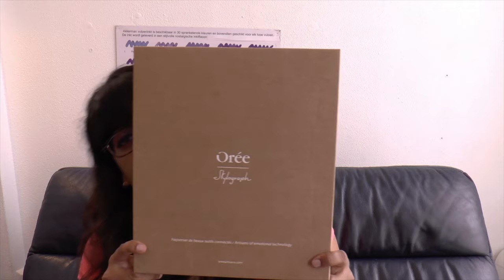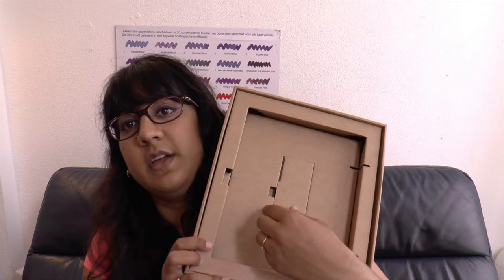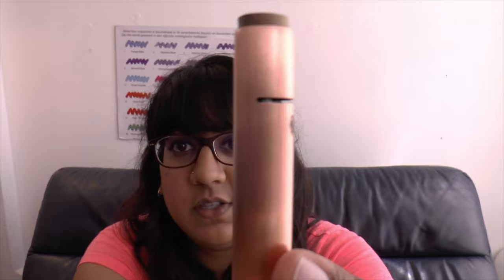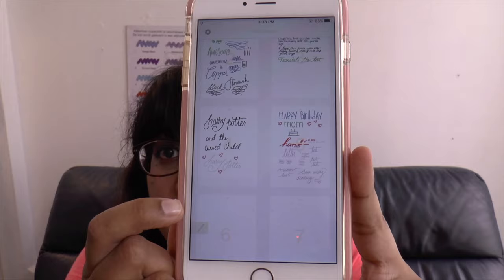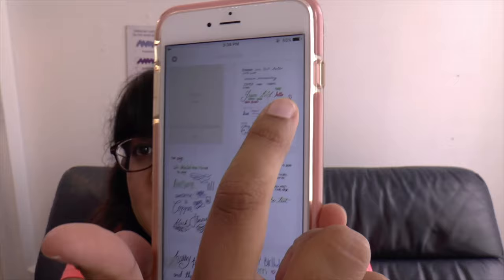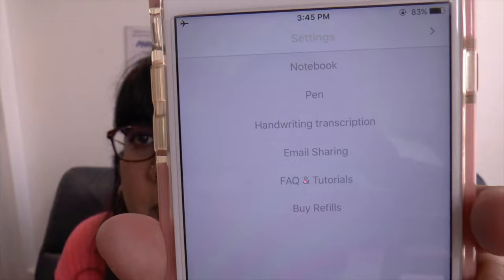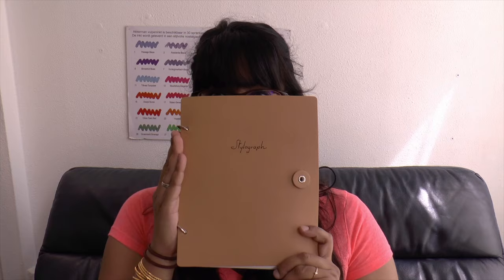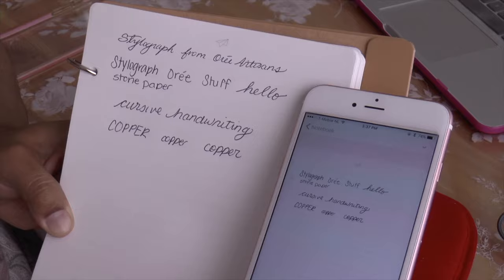Stylograph by Orée - Overview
The Orée Stylograph - a pure copper ballpoint pen with a leather cover, refillable notebook to capture your notes/sketches on paper!
A big thank you to the kind folks over there for making this (upcoming) review possible!